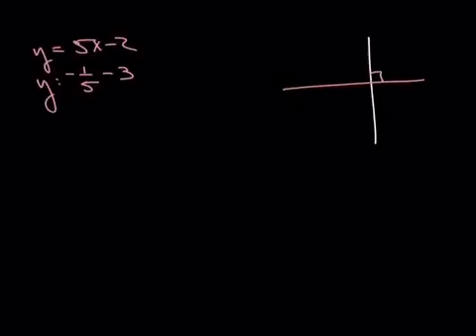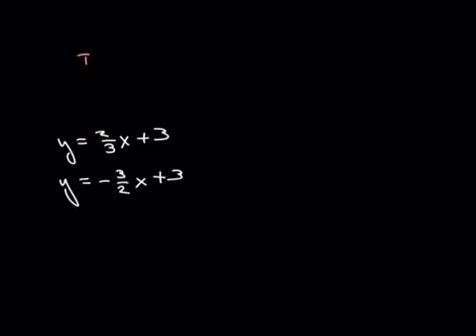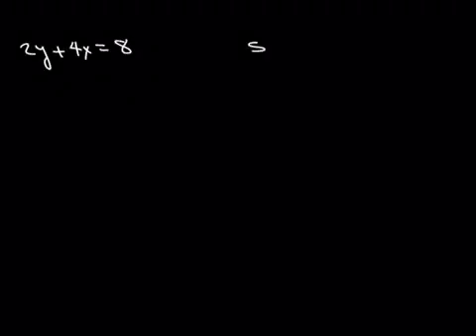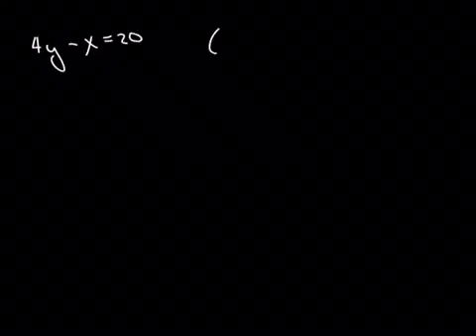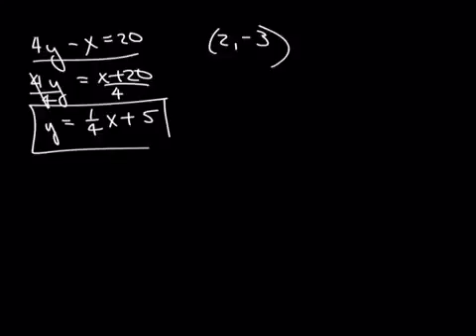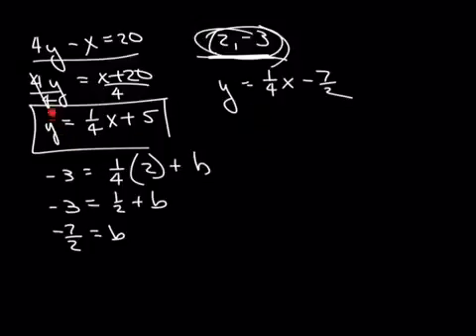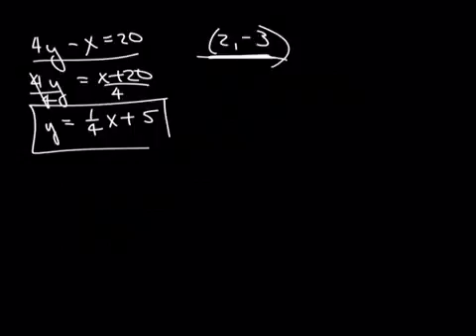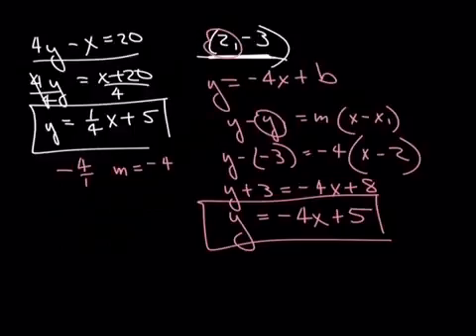1.4b 2017 college alg